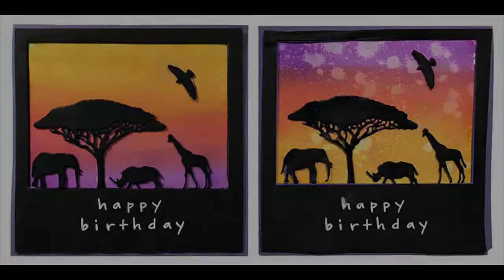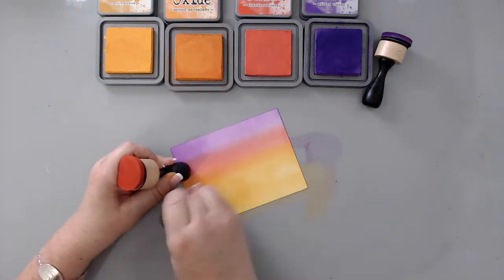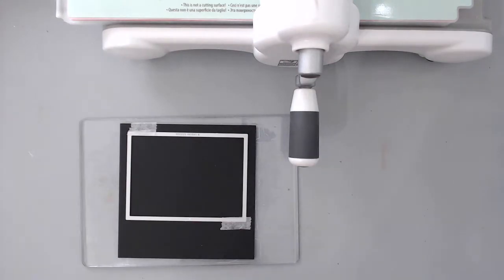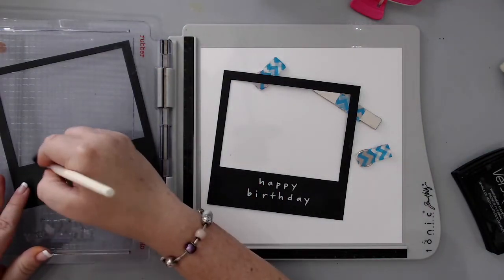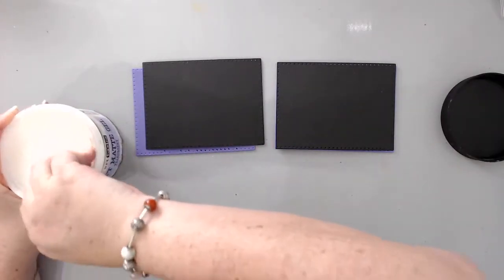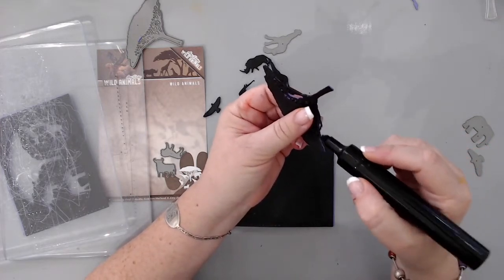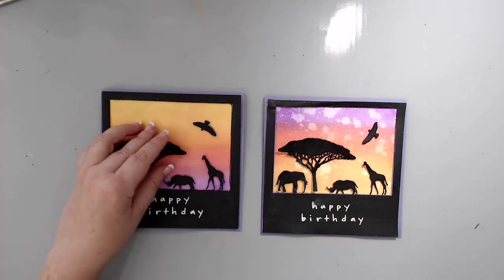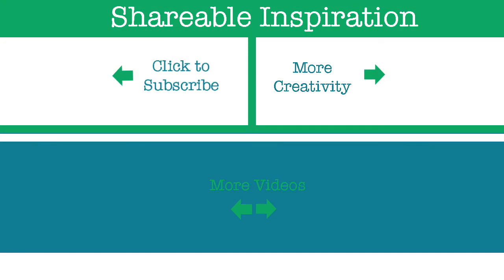Silhouette Style Birthday Cards- with Distress Oxide Inks- Out of Africa Theme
• Strathmore - 9 x 12 Bristol Smooth Paper Pad - 20 Sheets
• Amy Design Wild Animals - Wild Frame - Metal Die ADD10103
• Ranger Ink - Tim Holtz - Distress Oxides Ink Pad Kit - Bundle Two
• NEW ALL 12 Ranger Tim Holtz Distress Oxide Ink Pads BUNDLE
• Ranger Ink - Tim Holtz - Distress Oxides Ink Pads - Wild Honey
• Ranger Ink - Tim Holtz - Distress Oxides Ink Pads - Abandoned Coral
• Tonic Studios - Tim Holtz - Stamp Platform and Sleeve Bundle
• BLACK FUN FOAM 9" X 12" X 1/16" THICK (12 PCS/PACK)
• My Colors Cardstock - 8.5 x 11 Classic Cardstock Pack - New Black